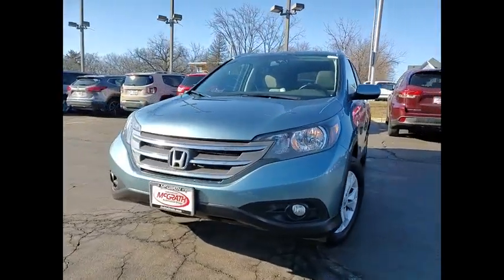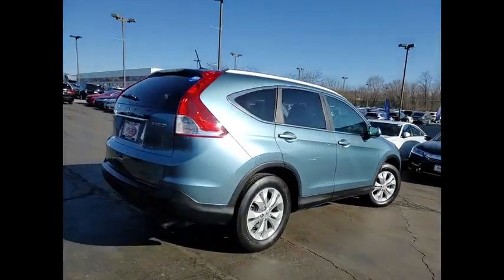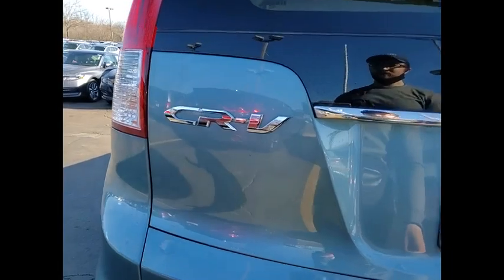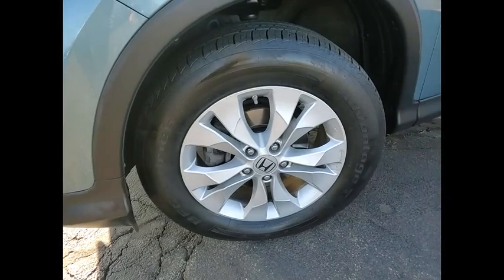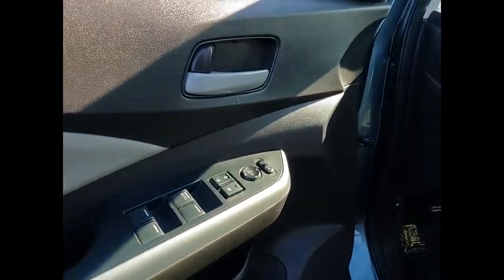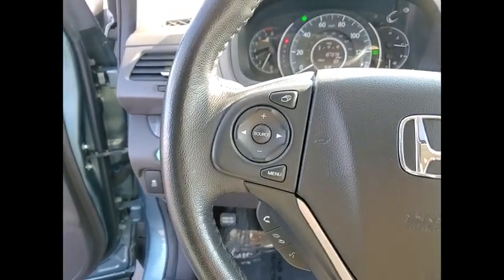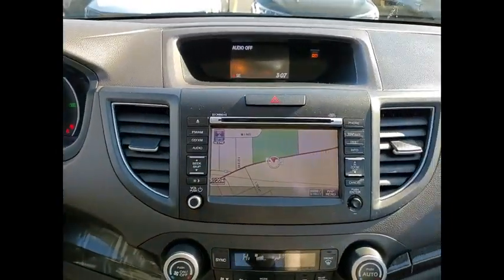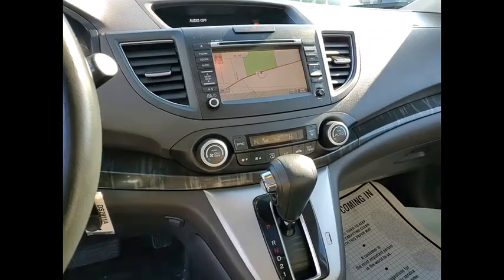2013 Honda CR-V St Charles IL DS2911A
2013 Honda CR-V EX-L